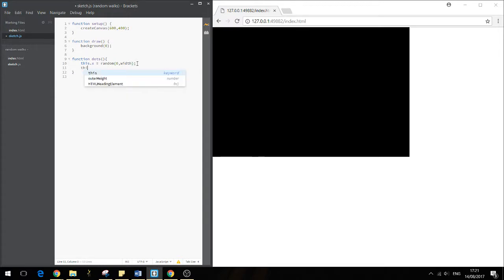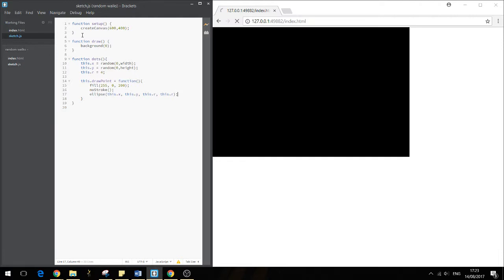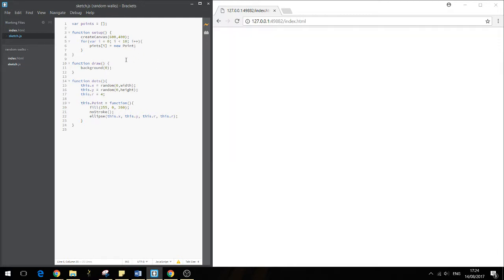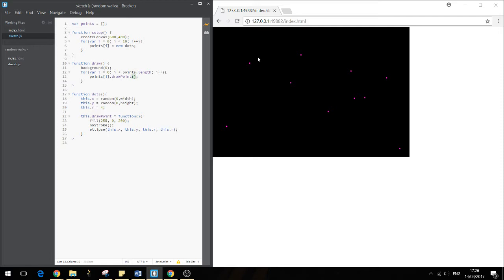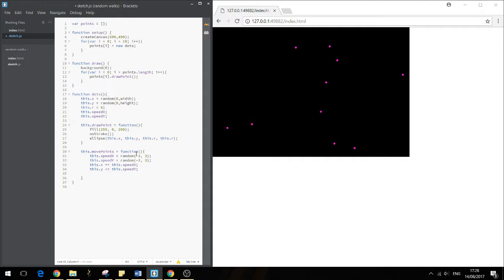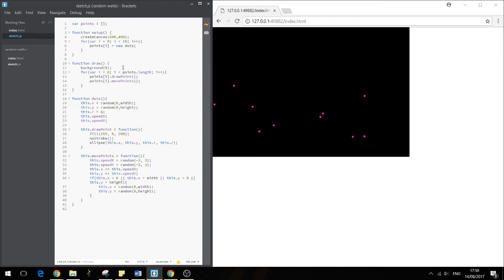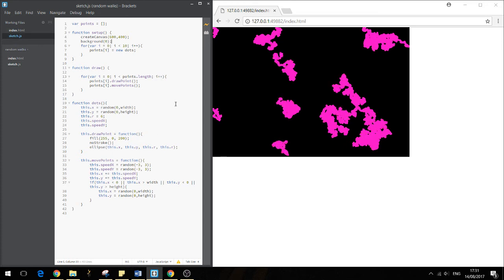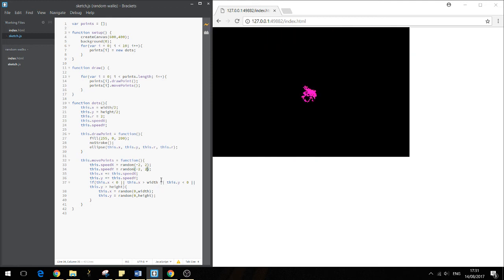Learn to Code JavaScript: 1) Brownian Motion in p5.js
In this second video of my channel I have coded a diffusion model that has a set number of particles moving out from a central point with random "steps".

This is done in the p5.js javascript framework which, the libraries for which can be found

I am new to coding and looking to share my experiences and the things I learn with you here.